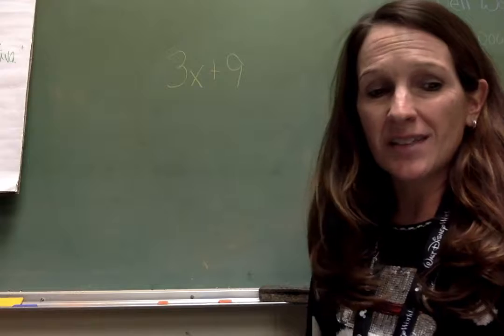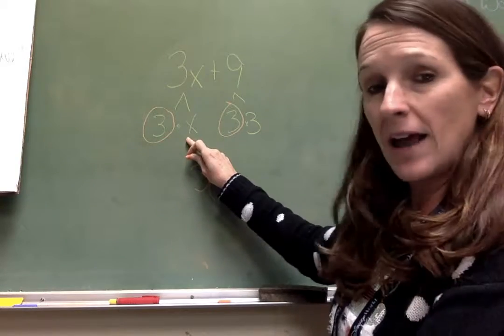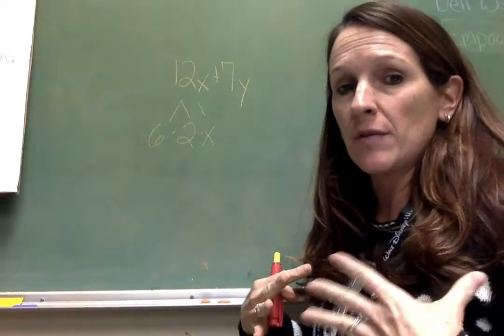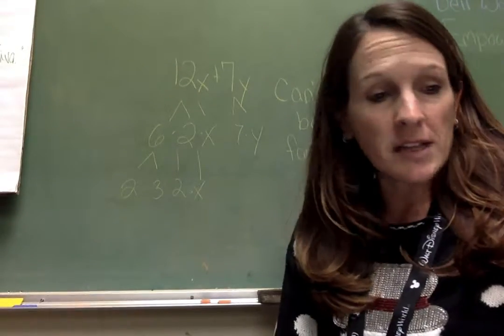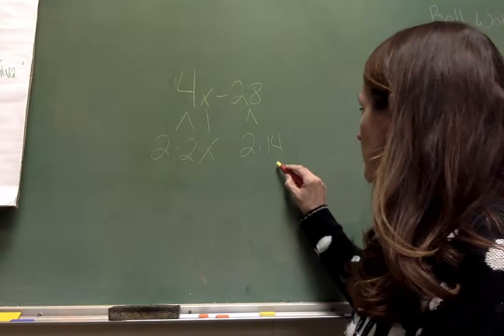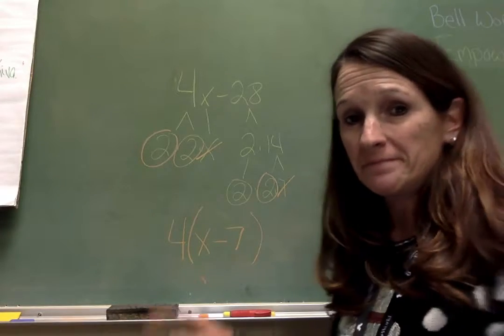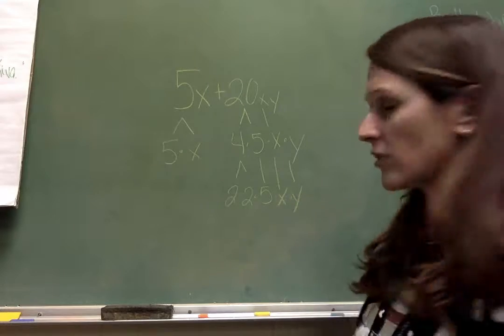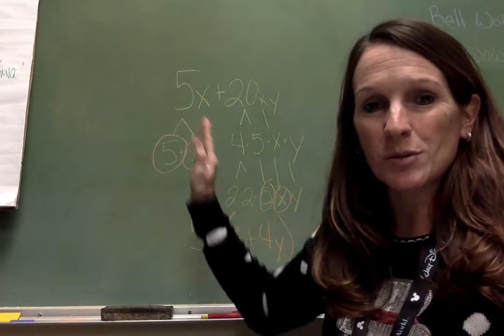Factoring Expressions Review Video December 8